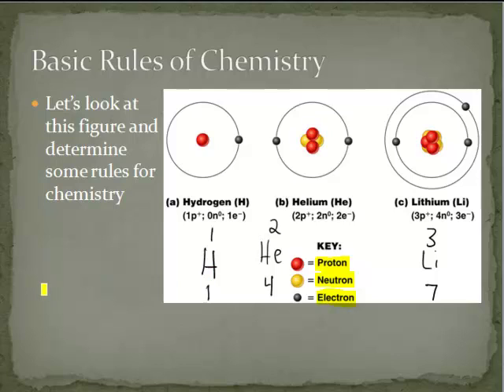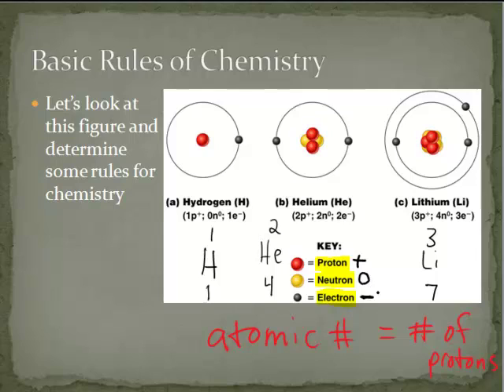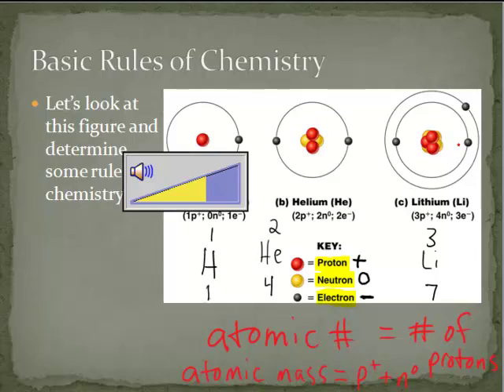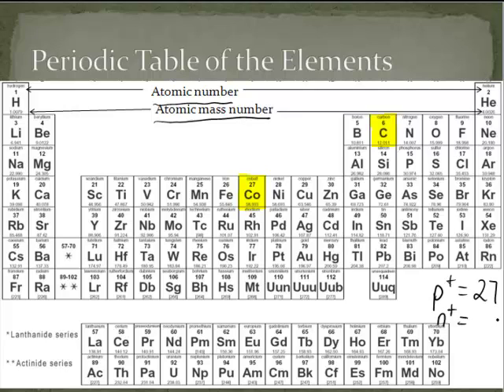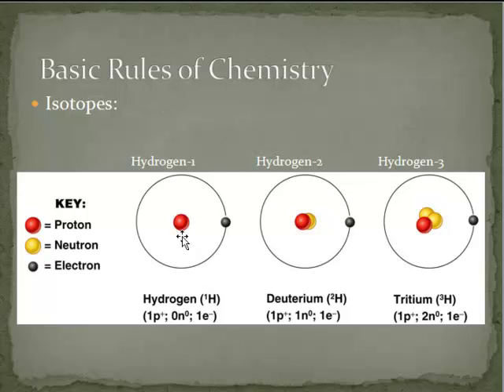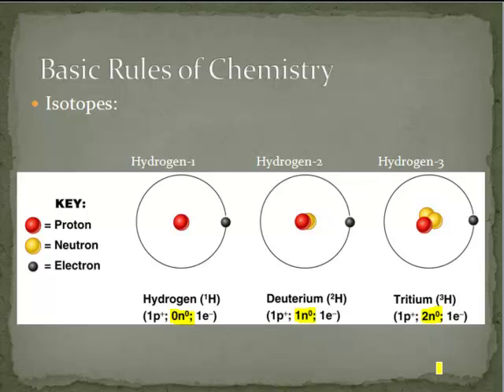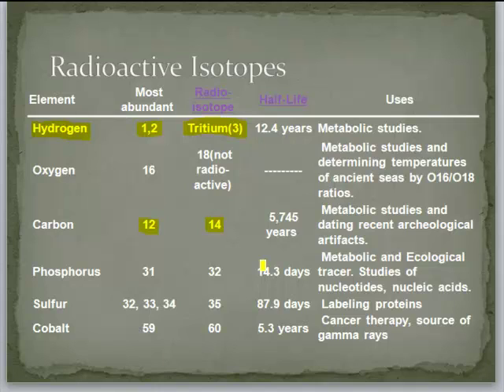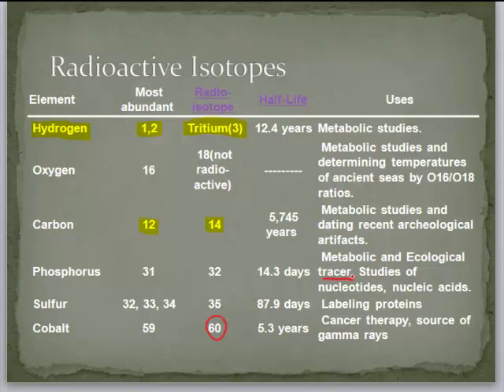2b atoms and elements cont